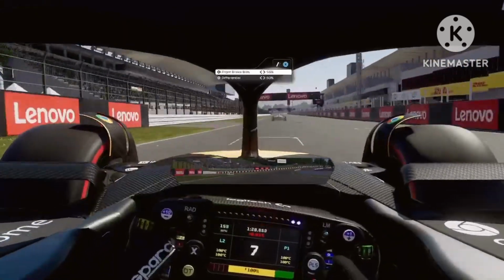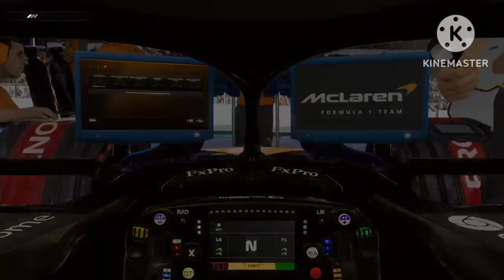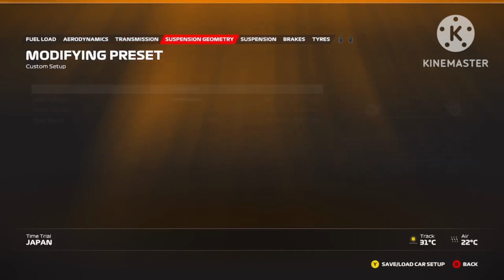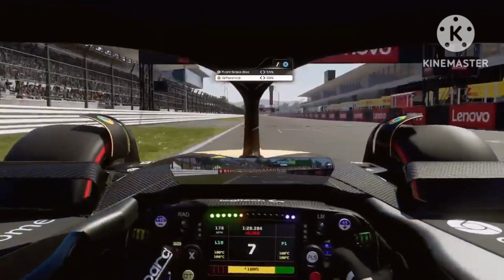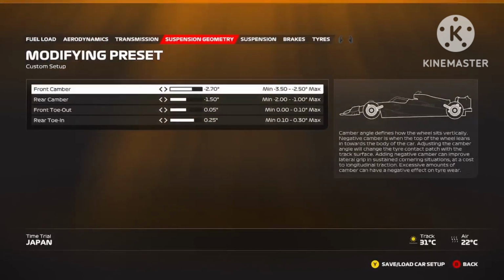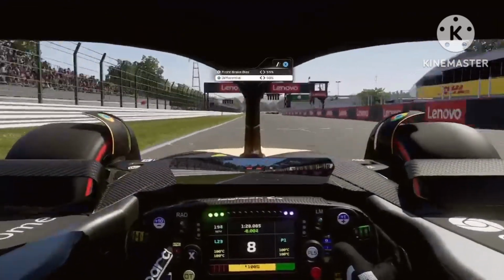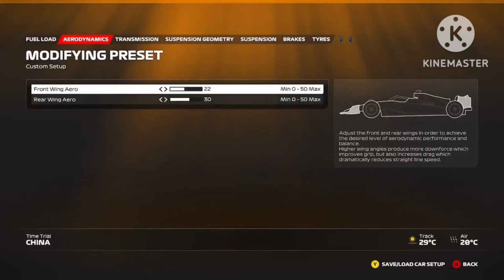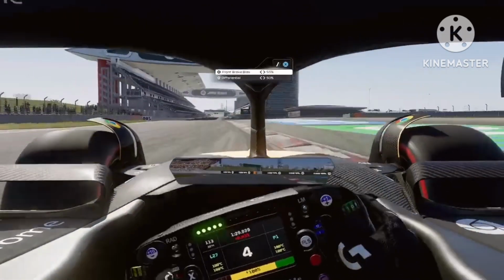Yeah, no screw setups. pt.2 (Well, scre using my baseline setup. That thing is terrible.)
Description
Project Ultimate F1 AI, was just Project Ultimate till I realised that that is the name of a game, is a project with the aim of winning the drivers’ championship on the F1 game on 110 AI. This entails going through the eight groups of the AI:
Very Easy (Championship 19) – F1 2021 Alfa Romeo (First attempt)
Easy (Championship 39) – F1 22 Ferrari (First attempt)
Medium (Championship 59) – F1 22 Williams & Alpine (Second attempt)
Hard (Championship 79) – F1 22 Mercedes (First attempt)
Expert (Championship 89) - F1 23 Aston Martin (First Attempt)
Master (Championship 94) - F1 23 McLaren (First Attempt)
Legend (F3 in F2 cars or Championship 100)
Ultimate (F2 then F1 or F3, then F2 and F1)
Hence the name Ultimate F1 AI. This all started from 3 My Team races, Russia, Singapore and Japan Season 3 in F1 2021, where (Russia) the game glitched and I had a lap removed from me, and I "finished" last instead of a well-deserved 10th, (Singapore) the AI stupidly dived me from at least more than a car length behind and caused me to get a safety car and undeserved position 6th and (Japan) unexplainably 3-4 seconds behind my teammate after beating him in the previous races and leading him in the championship. So this is all really to get quick enough that the AI can't try and overtake me because I am too slow and they fail in doing it, and just for being too slow. Like President Kennedy once said (I am not American, but it is a good quote and I like it) "We choose to go to the moon in this decade and do the other things. Not because they are easy, but because they are hard." I choose to win on 110 AI.
Timestamps
I am too lazy
Contacting Me
Xbox - ColdFault786310
Hashtags